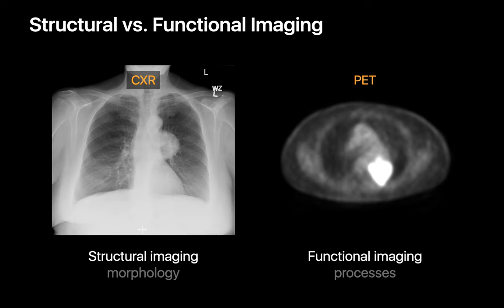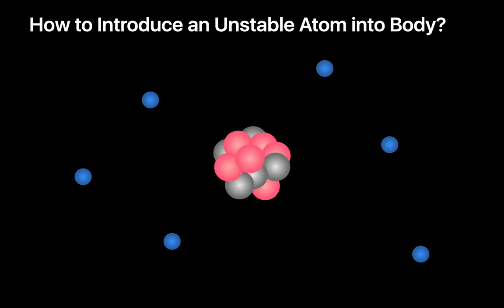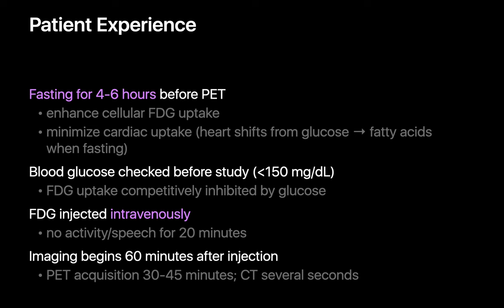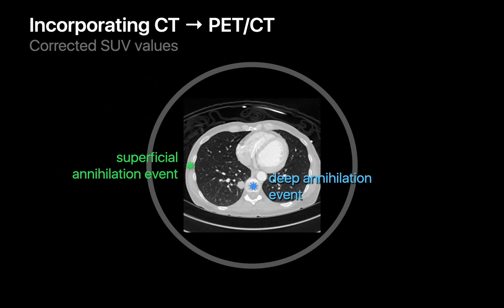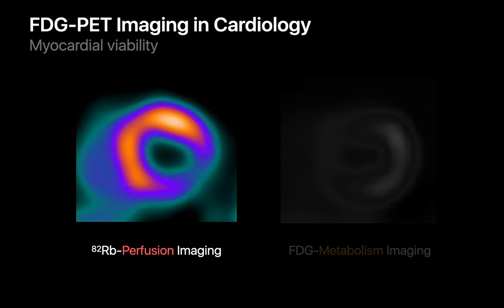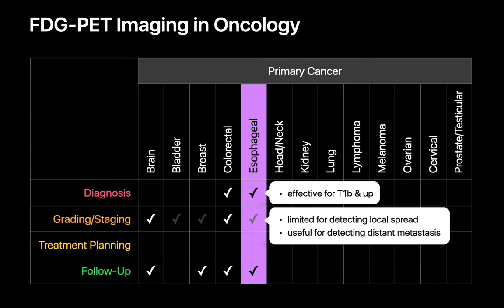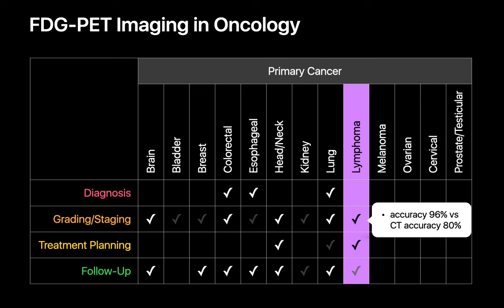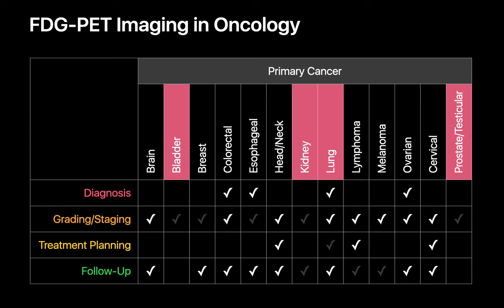PET/CT Basics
Medical imaging studies can be divided into structural vs. functional modalities, with PET imaging being a common functional modality used in daily practice. PET imaging involves introducing positron-emitting radiotracers into the body and acquiring three-dimensional image maps of their distribution, which can help diagnose various conditions by highlighting abnormal metabolic processes. FDG-PET/CT imaging is particularly useful in oncology for detecting abnormal glucose uptake associated with cancer, although its effectiveness can vary across different cancer types and it may produce false positives or negatives due to various physiological and pathological factors.

Chapters:
00:00 - Introduction
00:59 - The Science behind PET Imaging
06:22 - The Clinical Process
12:43 - Applications in Neurology
13:30 - Applications in Cardiology
14:23 - Applications in Oncology
15:07 - FDG-PET & Brain Cancer
15:49 - FDG-PET & Bladder Cancer
16:17 - FDG-PET & Breast Cancer
16:50 - FDG-PET & Colorectal Cancer
17:48 - FDG-PET & Esophageal Cancer
18:56 - FDG-PET & Head/Neck Cancer
19:31 - FDG-PET & Kidney Cancer
20:05 - FDG-PET & Lung Cancer
20:33 - FDG-PET & Lymphoma
21:49 - FDG-PET & Melanoma
22:18 - FDG-PET & Ovarian Cancer
22:57 - FDG-PET & Cervical Cancer
23:28 - FDG-PET & Prostate/Testicular Cancer
23:46 - Non-FDG Radiotracers in Oncology
26:18 - False Positives in FDG-PET Imaging
27:02 - False Negatives in FDG-PET Imaging
27:44 - Normal Tissues with High FDG Uptake